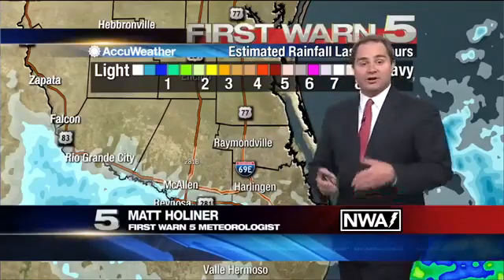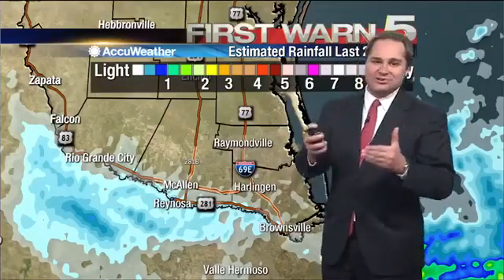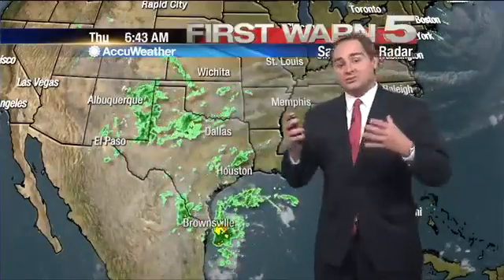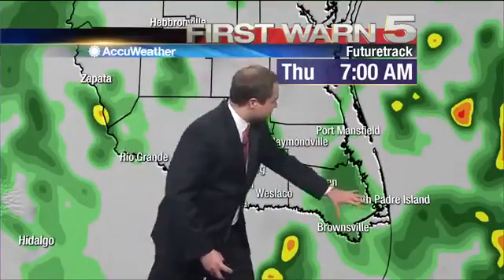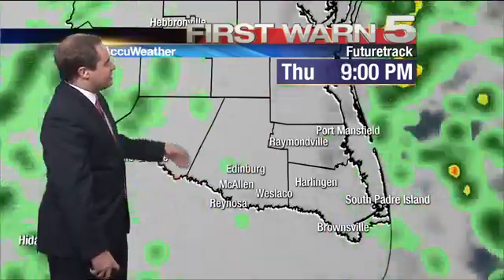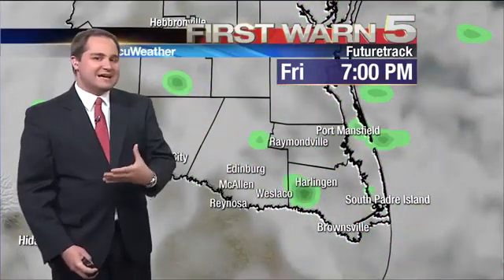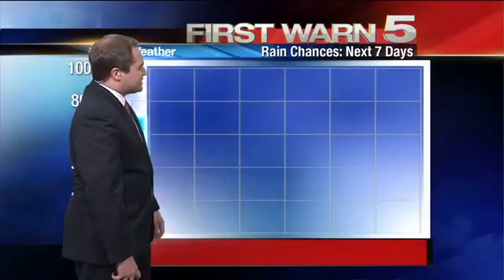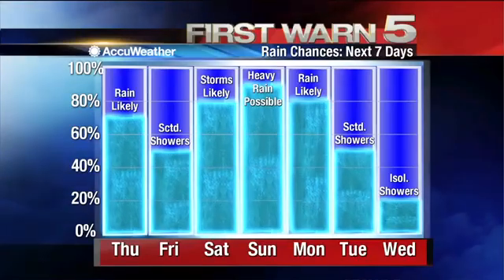Thursday's Weather 6 a.m.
First Warn 5 Forecast